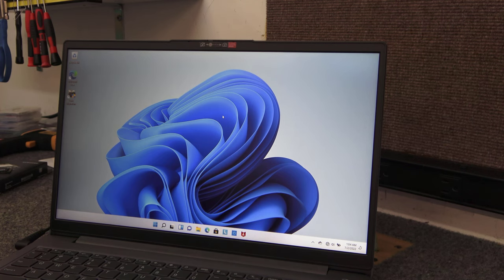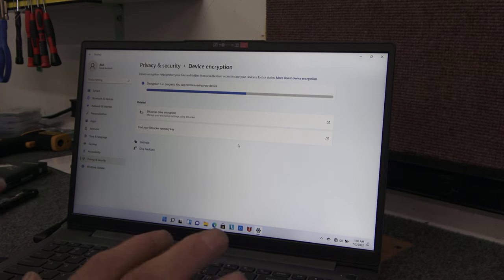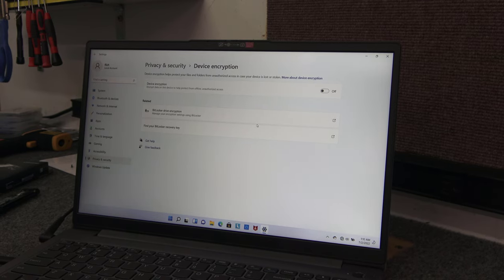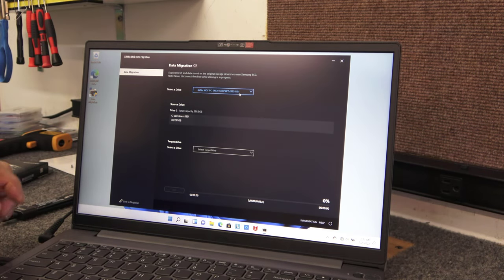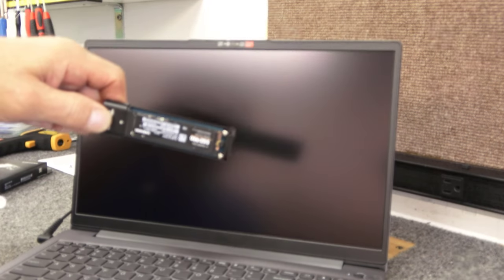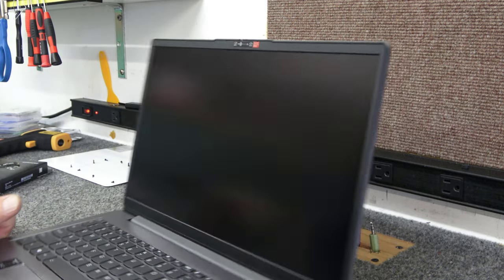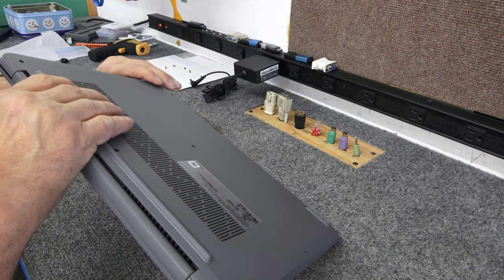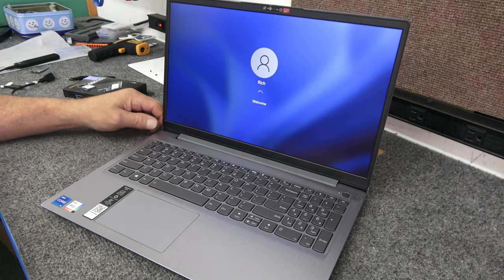How To Install Samsung SSD980 1TB And Clone - Lenovo IdeaPad 3 Windows 11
I will be opening up a brand new Lenovo IdeaPad 3 Laptop to Install a new Samsung SSD980 1TB M.2 NVMe SSD. I will clone the factory SSD onto the new one. Model# 15ITL6

Laptop Model:
Lenovo IdeaPad 3 15ITL6

Tools Used:
#0 and #1 Magnetic Tip Phillips Screwdriver
Blue Triangle Plastic Spudger Tool:

USB C & A to M.2 NVMe SSD Adapter

Parts Installed:
Samsung SSD980 Gen3 M.2 NVMe SSD 1TB